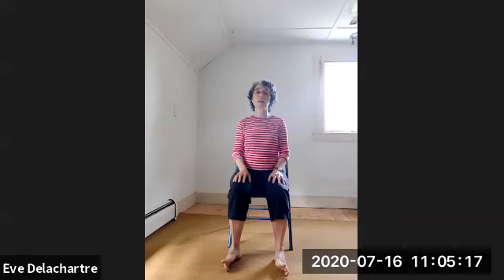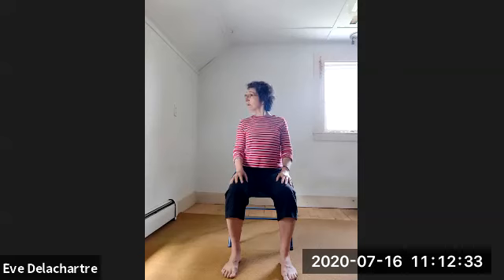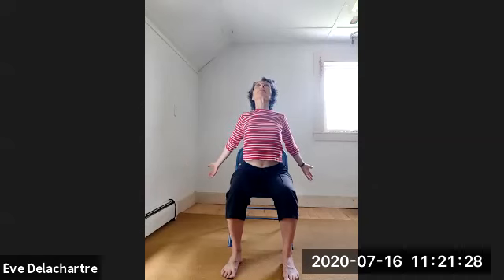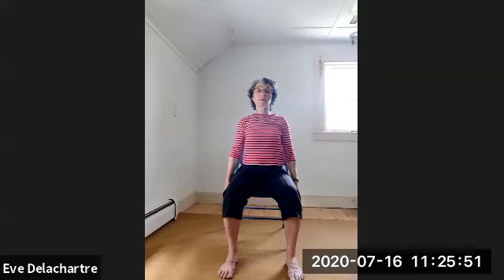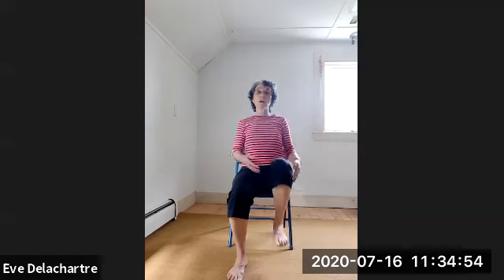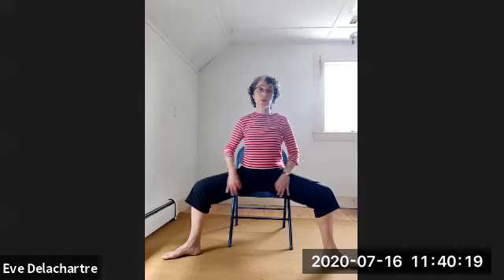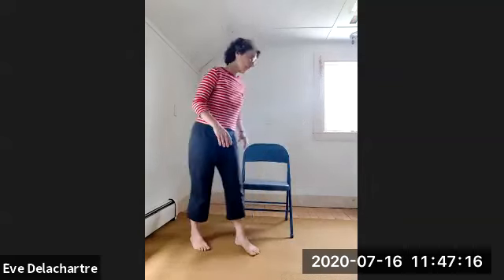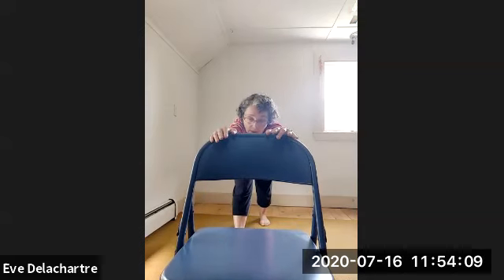Chair Exercise with Hava, 7/16